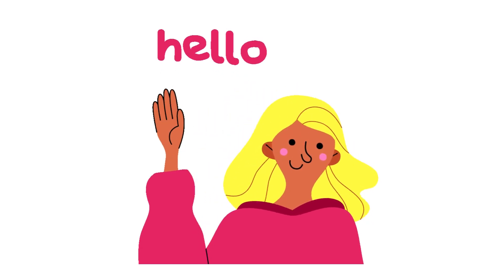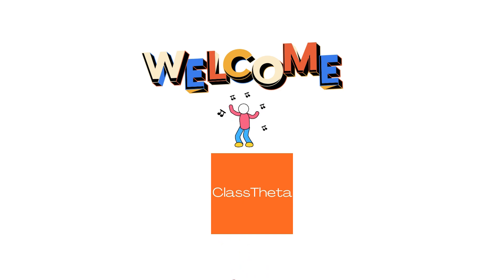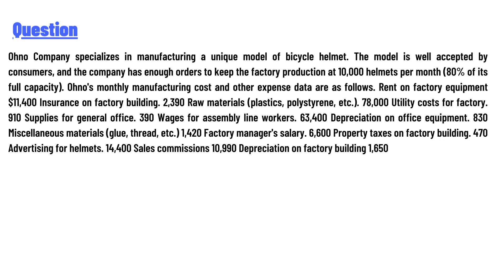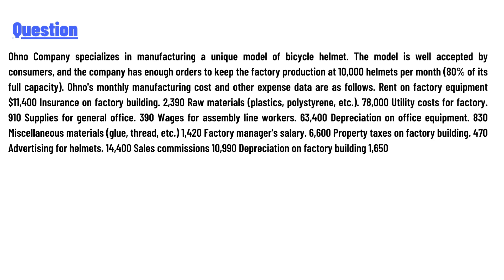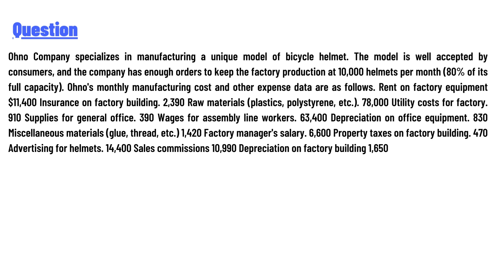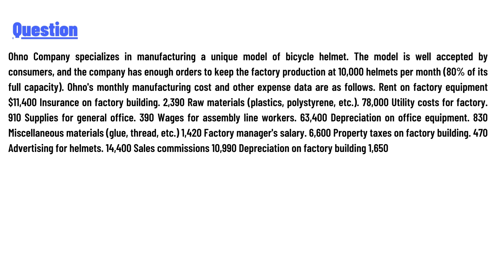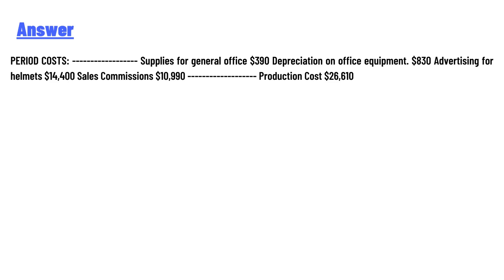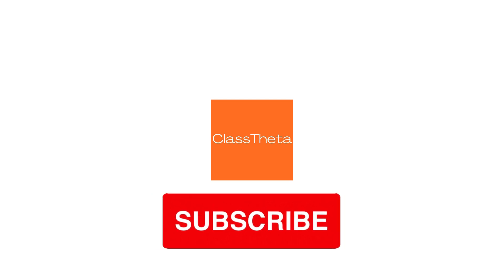Ohno's monthly manufacturing cost and other expense data are as follows.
Ohno Company specializes in manufacturing a unique model of bicycle helmet. The model is well accepted by consumers, and the company has enough orders to keep the factory production at 10,000 helmets per month (80% of its full capacity). Ohno's monthly manufacturing cost and other expense data are as follows. Rent on factory equipment $11,400 Insurance on factory building. 2,390 Raw materials (plastics, polystyrene, etc.). 78,000 Utility costs for factory. 910 Supplies for general office. 390 Wages for assembly line workers. 63,400 Depreciation on office equipment. 830 Miscellaneous materials (glue, thread, etc.) 1,420 Factory manager's salary. 6,600 Property taxes on factory building. 470 Advertising for helmets. 14,400 Sales commissions 10,990 Depreciation on factory building 1,650